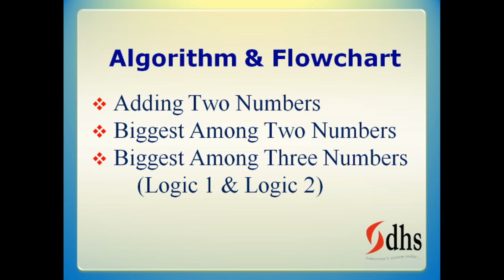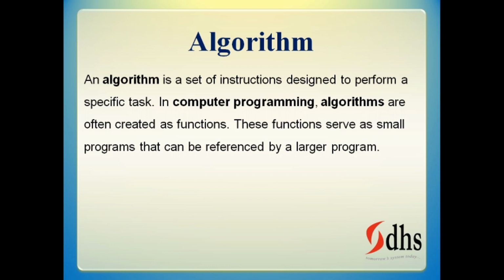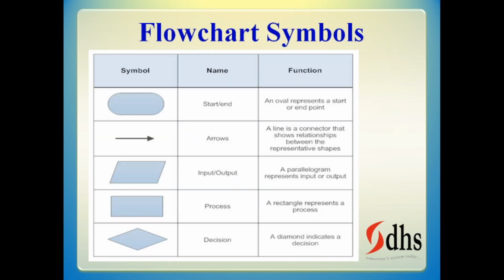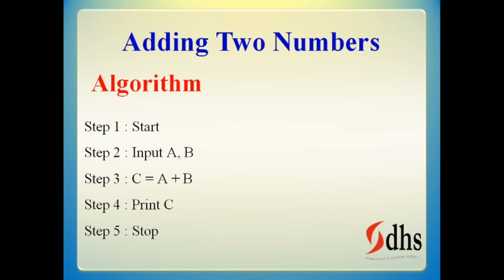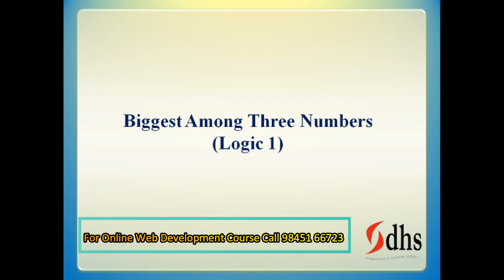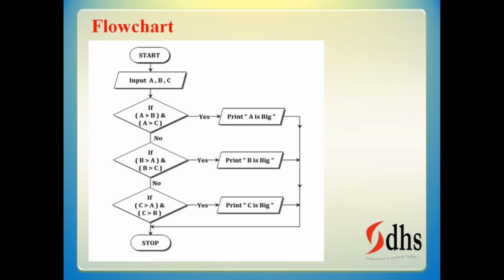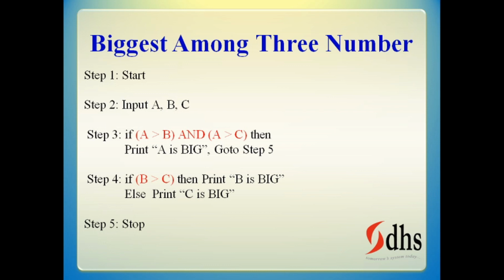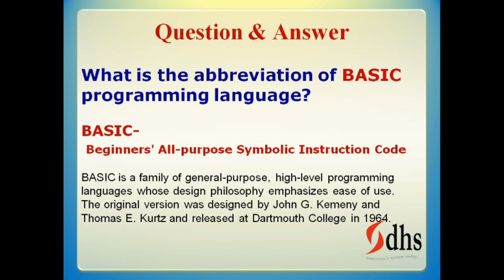DHS LOGICAL PROGRAMMING - Programming Fundamentals PART 3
DHS LOGICAL PROGRAMMING videos are suitable for programming beginners and kids.

This video is 4th video in DHS Logical Programming Playlist. This video contains Algorithm & Flowchart

Exampls:
• Adding Two Numbers
• Biggest Among Two Numbers
• Biggest Among Three Numbers (Logic 1 & Logic 2)